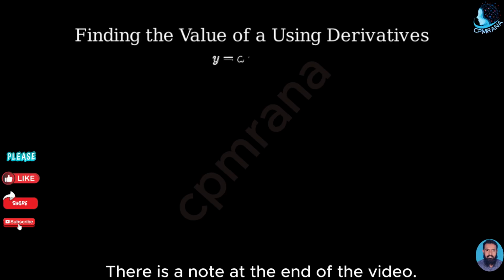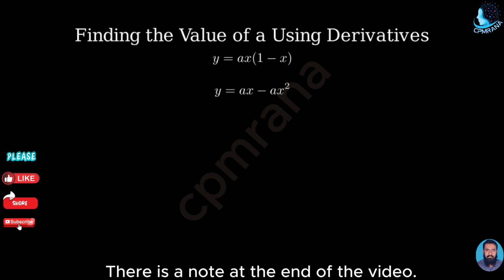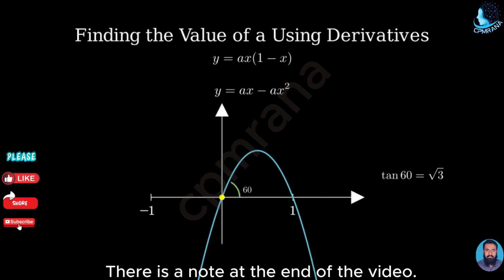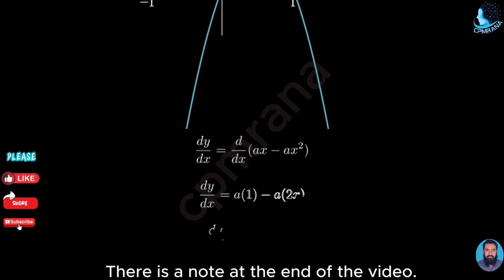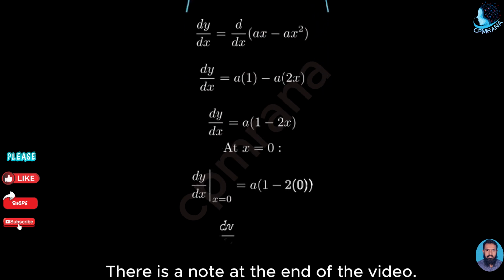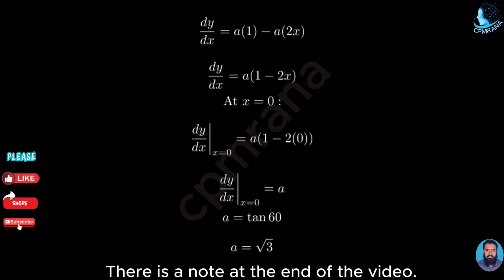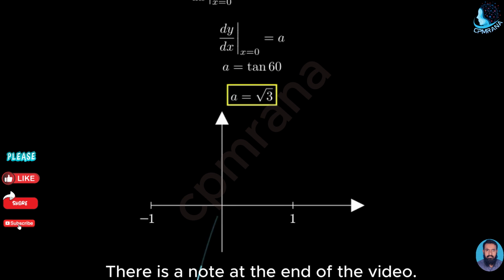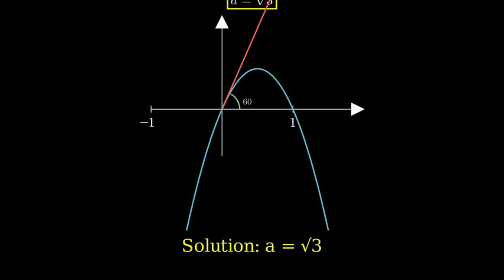Finding the Derivative and Tangent Slope:[ y=ax(1-x)=ax-ax^2] Step-by-Step Solution Explained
Question:
Given the function y=ax(1-x)=ax-ax^2, find the value of a such that the slope of the tangent at the origin is equal to tan⁡60^∘.

Description:
In this video, we explore a step-by-step solution for determining the value of a such that the slope of the tangent to the function y=ax(1-x) at the origin equals tan⁡60^∘. Follow along as we differentiate the function, evaluate the slope at the origin, and solve for a. Perfect for calculus students looking to understand derivatives and tangent slopes!